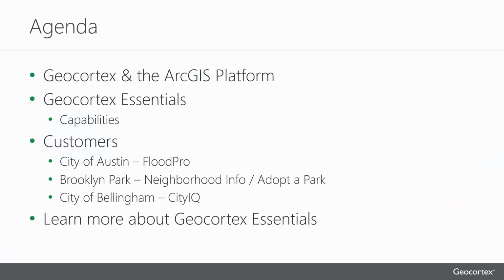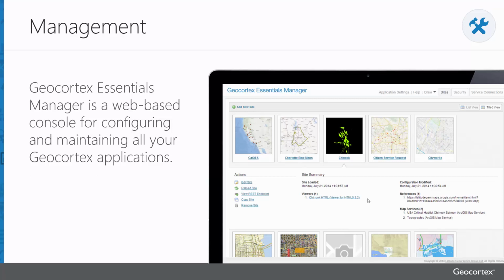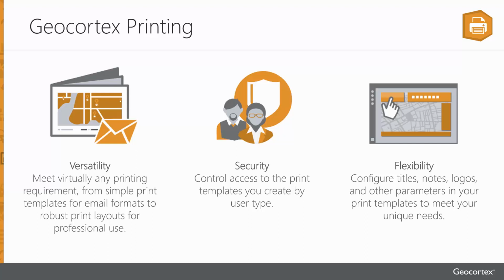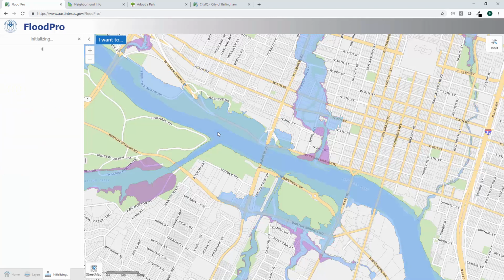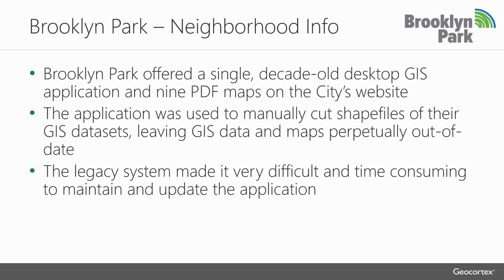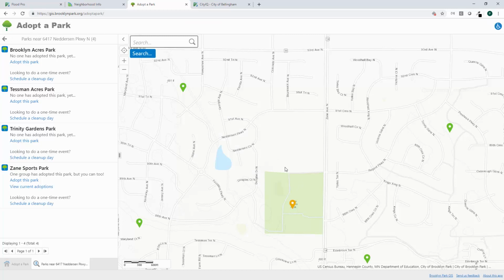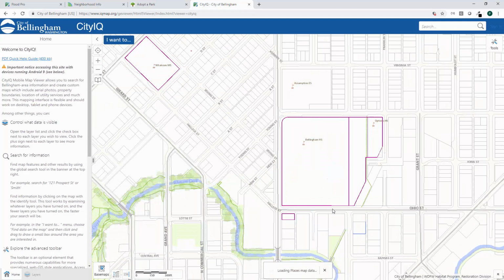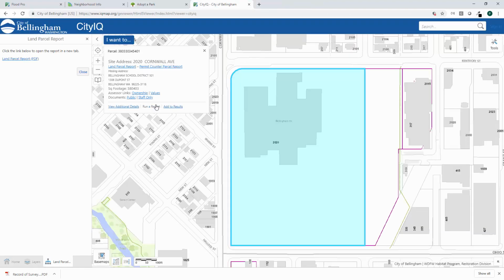Customer Spotlight: Geocortex Essentials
Find out how organizations like yours are using Geocortex Essentials to build better applications.

In this video, we’ll highlight how:

- The City of Austin retrieves property-specific data of floodplain models, allowing maps and reports to be printed for applications and providing general information;

- Brooklyn Park gives its residents, businesses, and real estate agents the ability to view over 50 data points on any given property; and how

- The City of Bellingham creates custom maps, which include aerial photos, property boundaries, location of utility services, and much more.